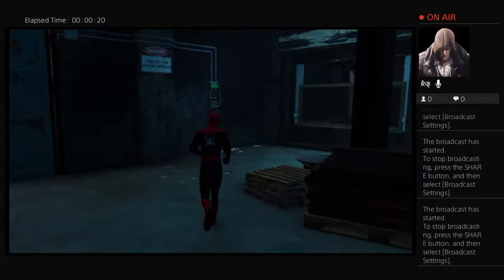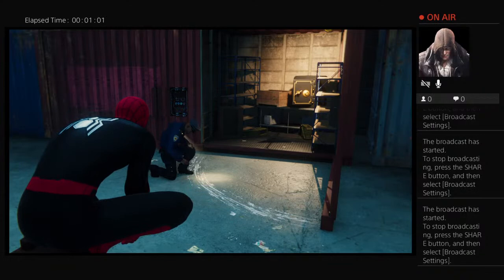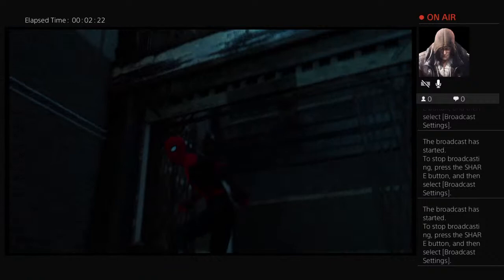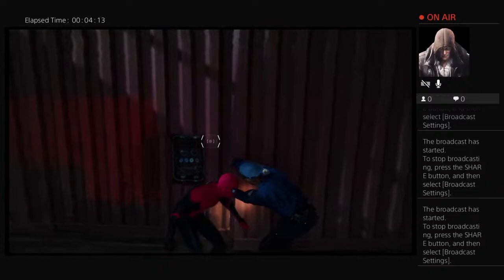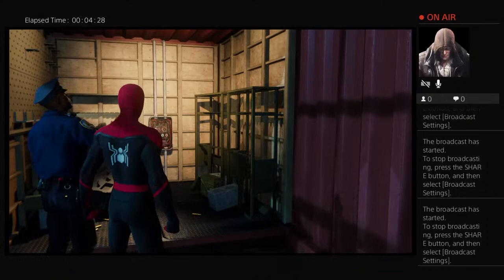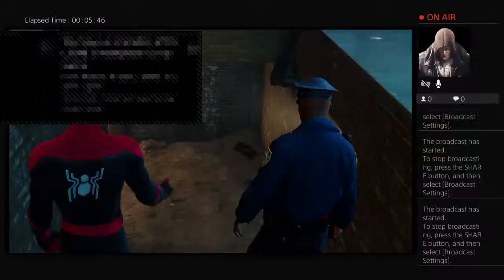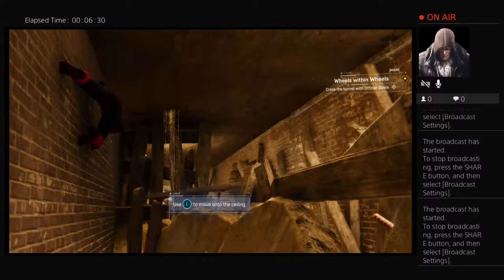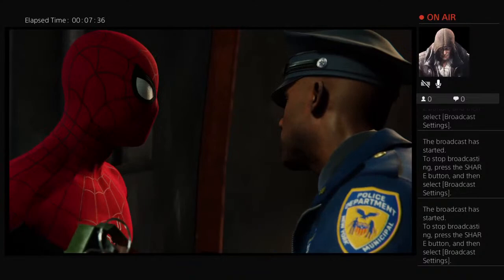LoveMinecraftig Sabattical Manor